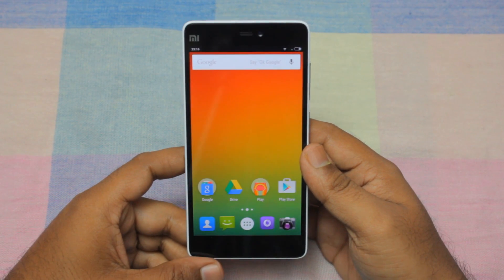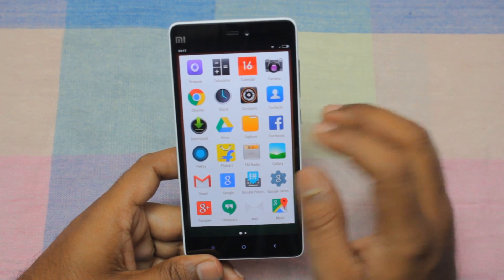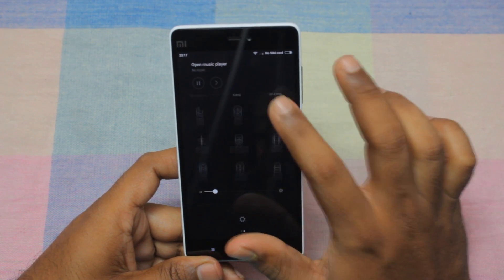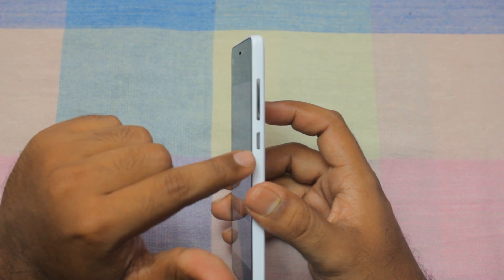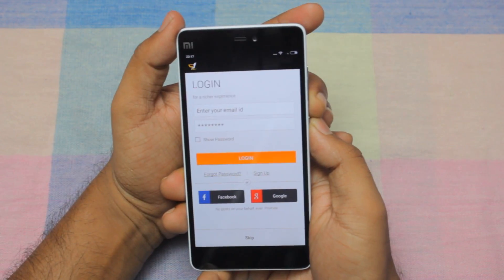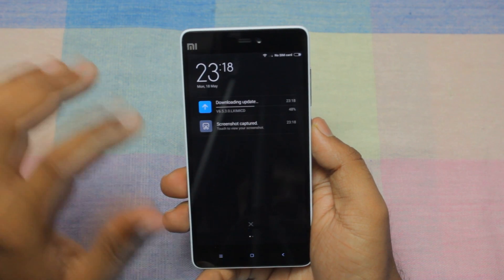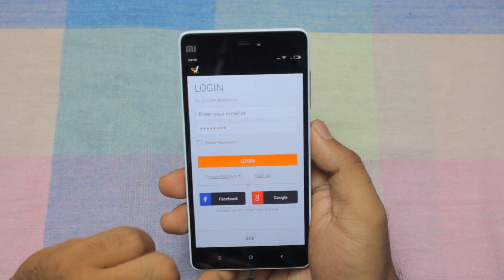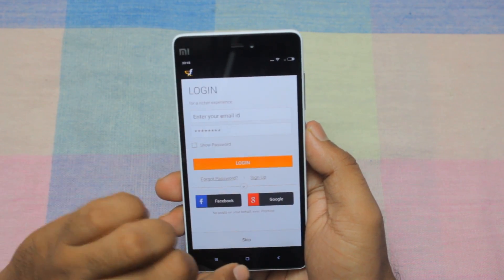Xiaomi MI 4i TIPS & TRICKS - How to take Screenshot (Capture Screen)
Two easy ways to capture screen in your Xiaomi Mi 4i Mobile phone. Hope you like it.